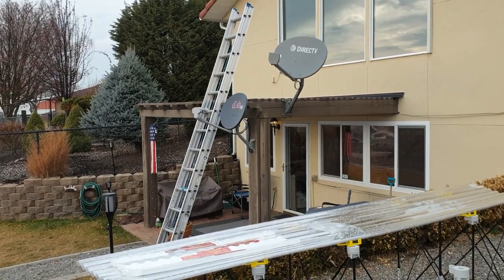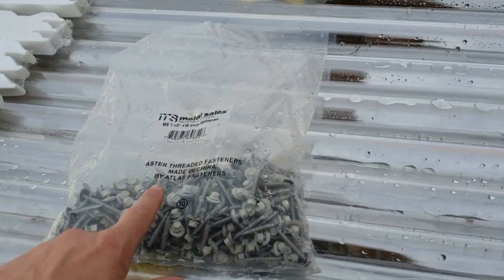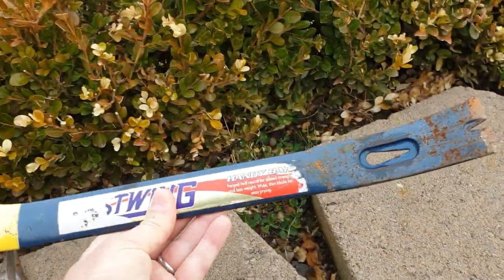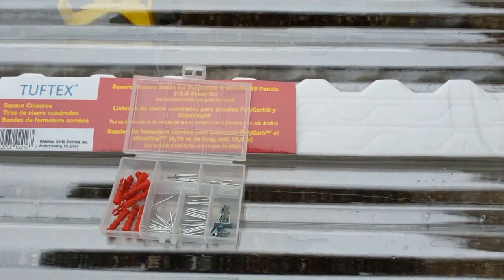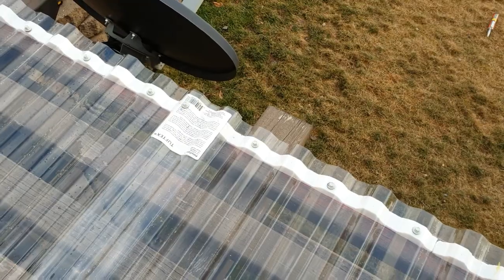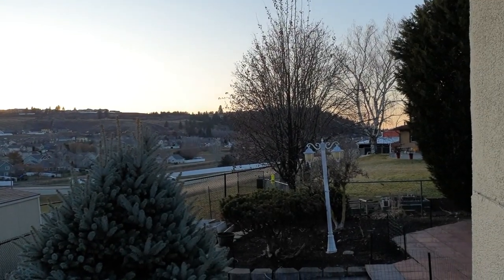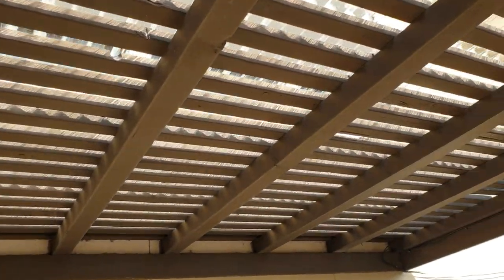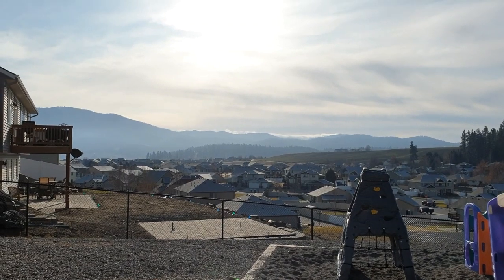How to Install a Lowe's Tuftex Clear Corrugated Roof Panel on Your Patio and Upgrade your Space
Clear plastic corrugated roof panels are perfect for covering a patio.  This will keep the area underneath dryer and because the clear polycarbonate panels let sunlight through the space will be well lit up when the sun is out.

The total cost for the panels, screws, and foam riser pieces was just under $400.00 for this patio.  The patio was 14 x 10 which is just under 150 square feet in size which means the cost per square foot is about $3.00.  Not too bad.  Installation will vary from about 1 hour per panel to two hours if you take your time.  I took about an hour and a half, and I was in no rush.